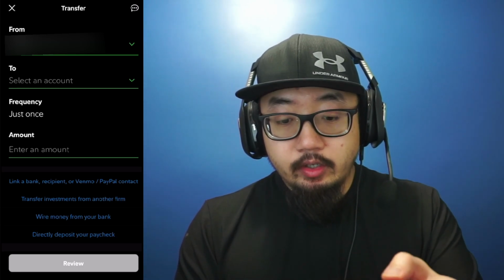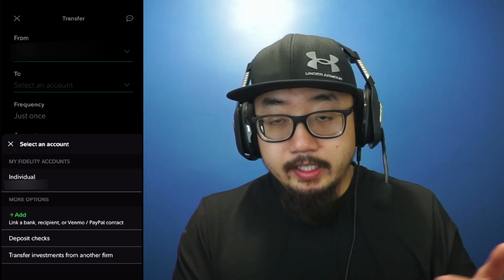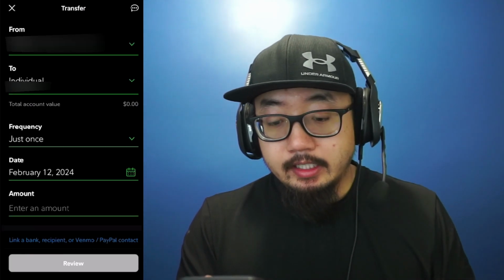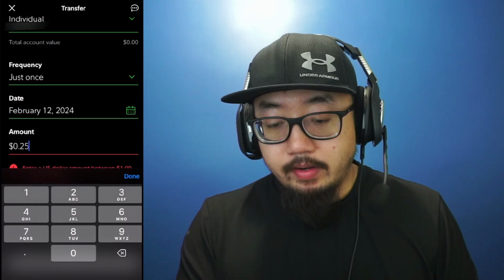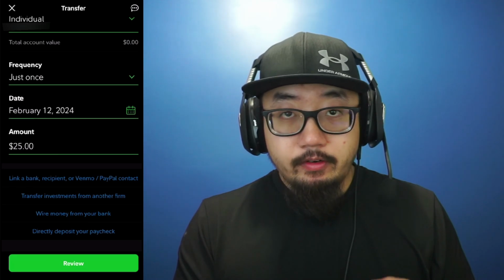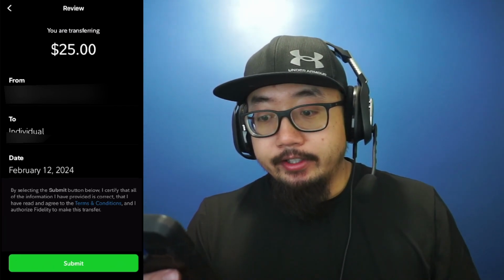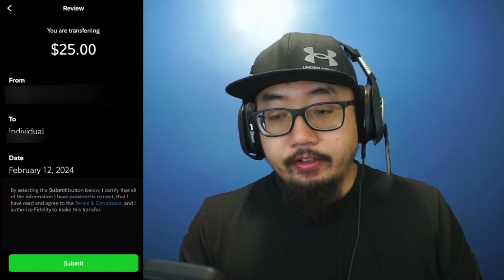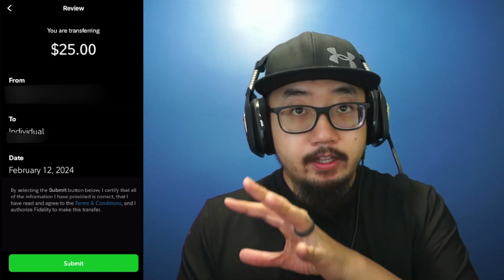How to Transfer Money to Fidelity Brokerage Account (Deposit Money)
In this Fidelity Brokerage App tutorial, I will be shoeing you how to transfer money (add money or deposit money) to your Fidelity Brokerage Account with the Fidelity mobile app. If you're trying to transfer money to your Fidelity brokerage account, then this is the tutorial for you!

► Cell Phone Tripod
► Sony A6000 (Camera)
► Insta360 GO 3 (POV Camera)